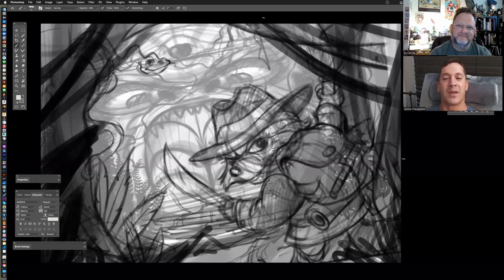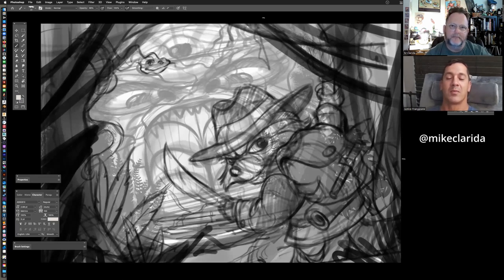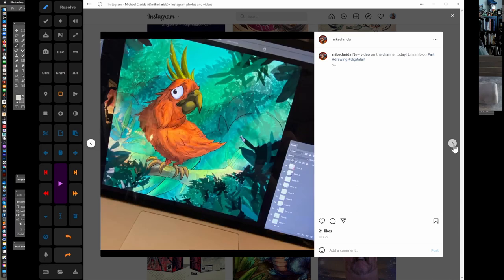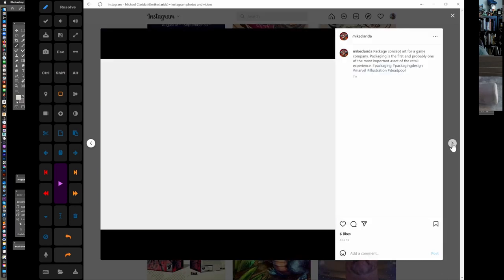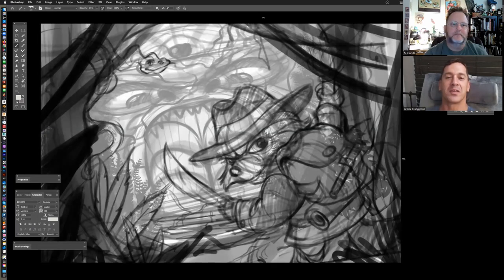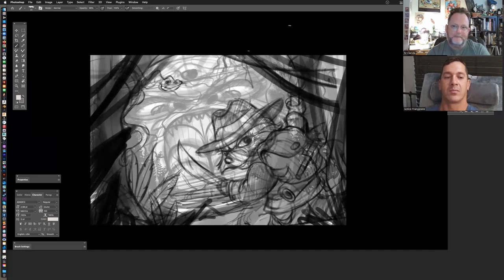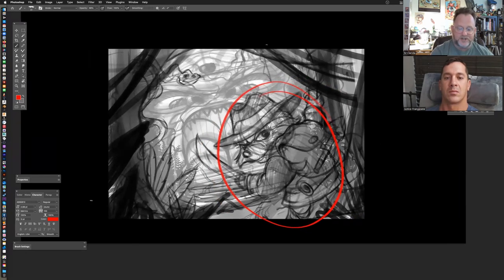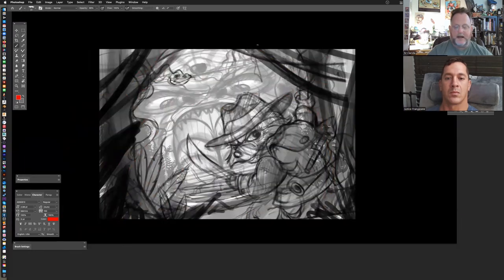5 Workflow Tips From Professional Artist - Michael Clarida - Disney, Warner Bros., Universal Studios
Tablet Pro (justice frangipane) talks with Michael Clarida on workflow for professional artists doing digital art. Michael has worked for many big name companies and teaches art classes and has a wealth of quality information for artists. Watch this interview to learn more workflow tips.